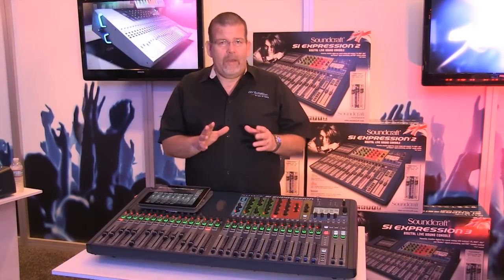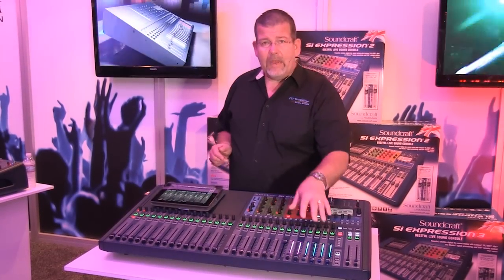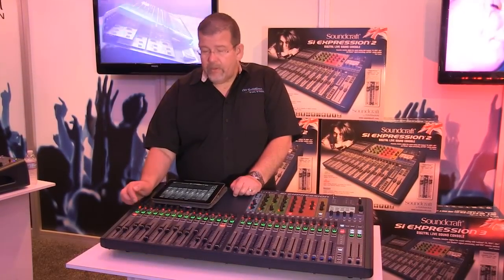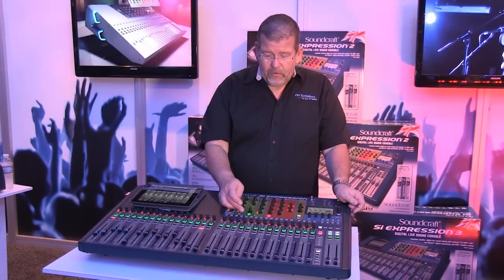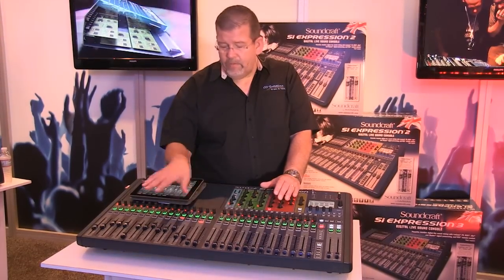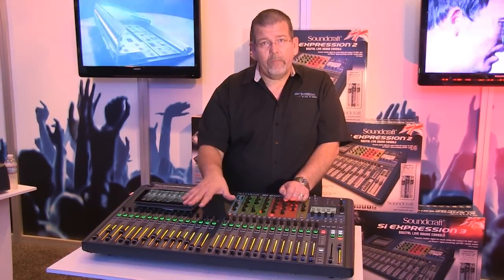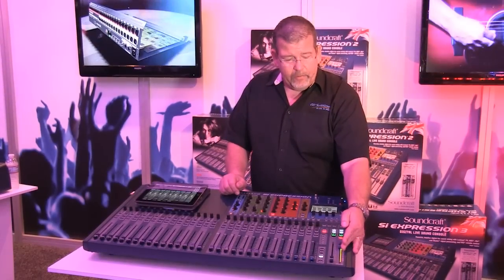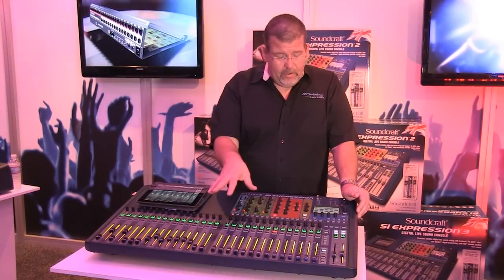Soundcraft Si Expression Digital Mixer - Review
Ron Simonson of CCI Solutions takes a look at the brand new Soundcraft Si Expression digital mixer.

The Soundcraft Si Expression takes advantage of some of the latest cutting-edge DSP, component technology, and manufacturing techniques to deliver amazing mixing power in a compact and affordable package.